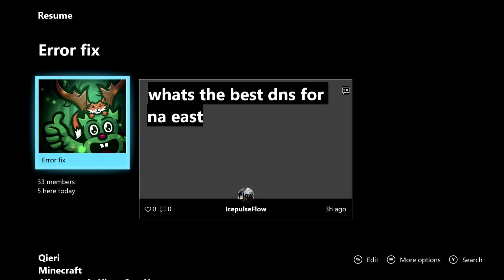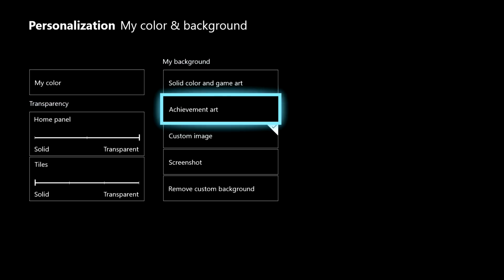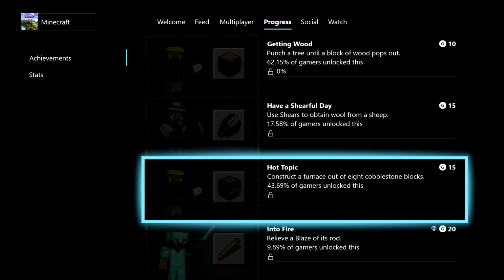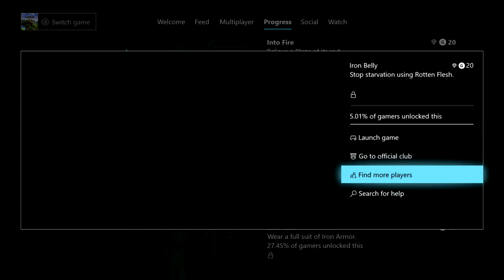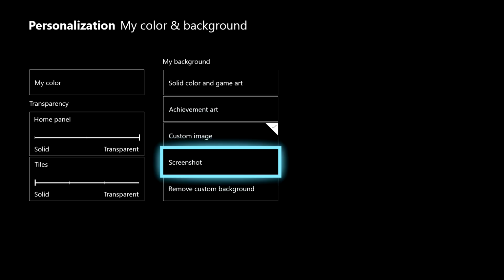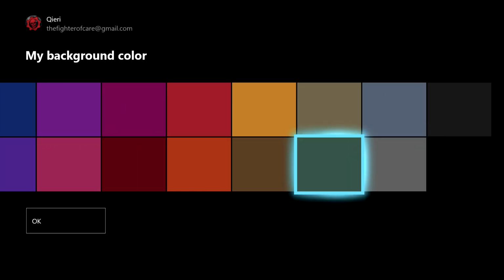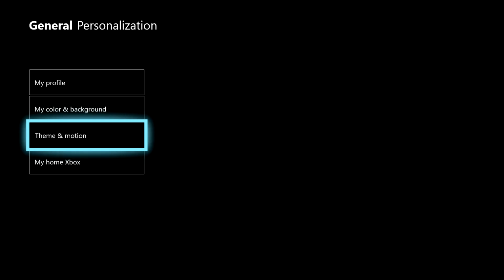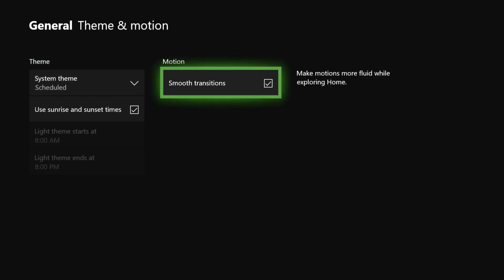Xbox One How to Change your Background/Theme NEW!